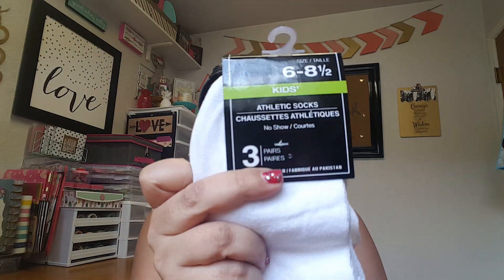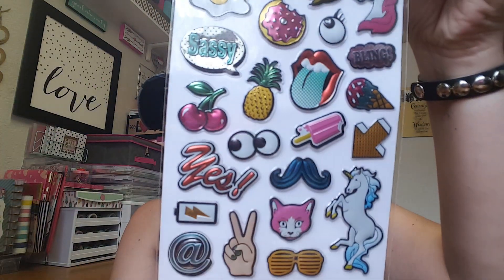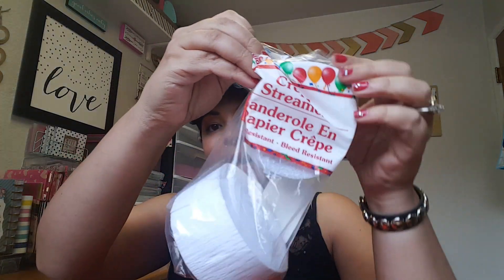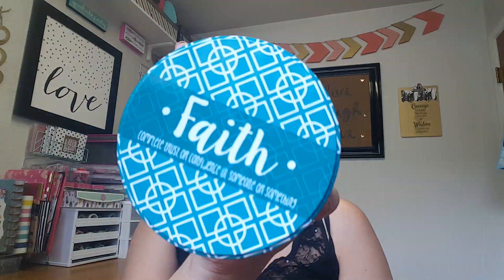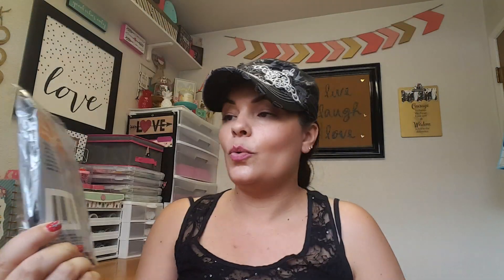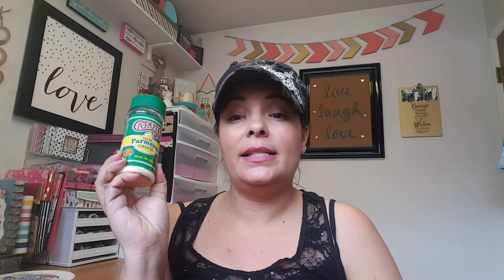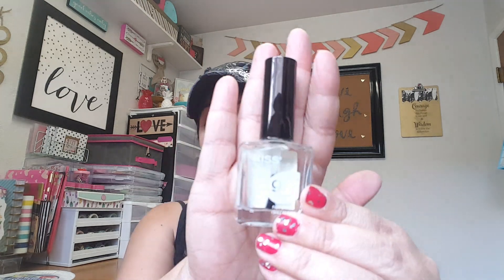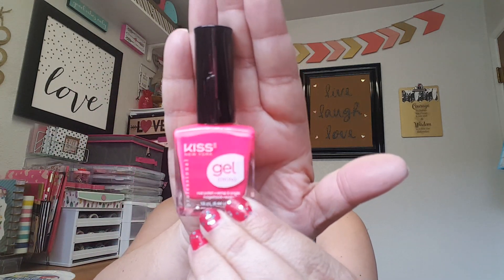Dollar Tree Haul~June 2017